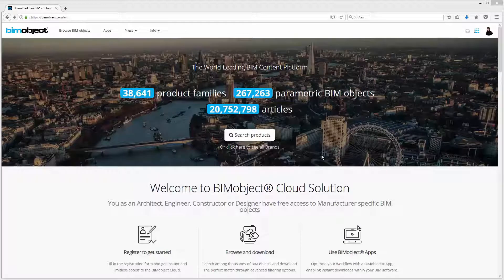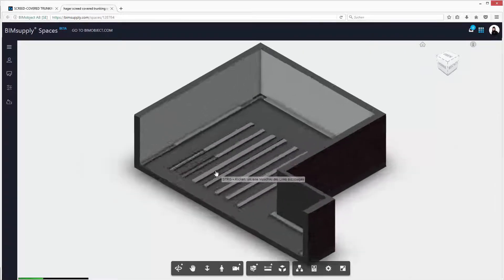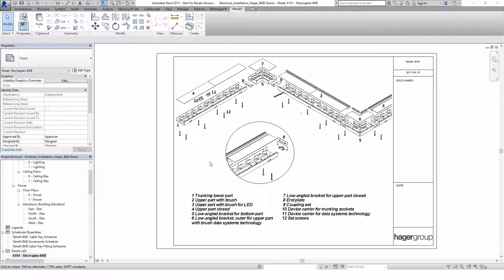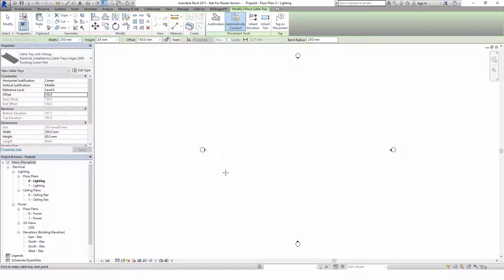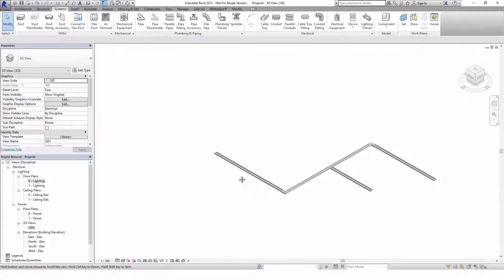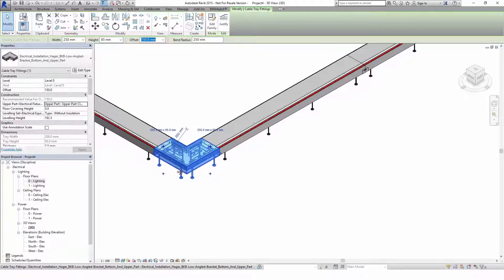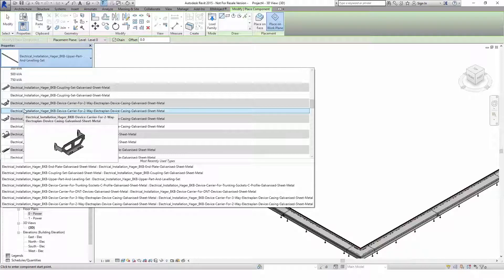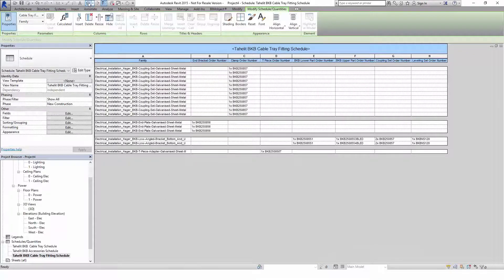Hager Screed-flush trunking system BKB - Introduction for Revit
Table of Contents (Description below):
00:00 BIMobject
00:27 Brand Hager
01:02 System Overview
01:25 tehalit.BKB Portal Page
01:38 BIMsupply Spaces
02:40 Product Catalog
02:59 Revit
03:13 Transfer Project Standards
03:52 Import Families
04:07 Placing the Cable Tray
04:53 Placing Reference Planes
05:16 Adding the Coupling Set
05:42 Adding the End Piece
06:11 Adding the Upper Part (set correct values)
07:07 Changing the properties
07:45 Flipping
08:02 Adding Floor Covering Height
08:40 Adding Device Carrier
09:33 Schedules and Quantities

With the screed-flush trunking system tehalit. BKB energy, data and communication connections can be flexibly provided anywhere they are needed – even in rooms with glass walls or large window surface.
The system could not be simpler: Thanks to the range of specially shaped elements in the tehalit. BKB system, concealed lines can be routed to any corner of the room.